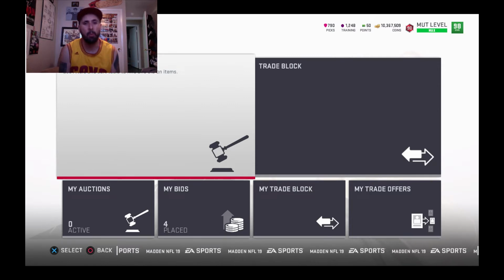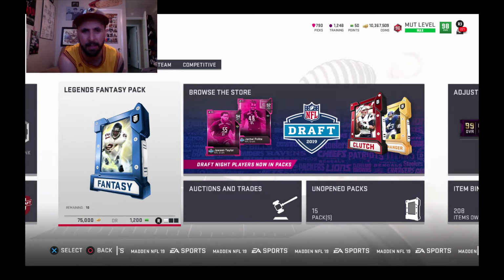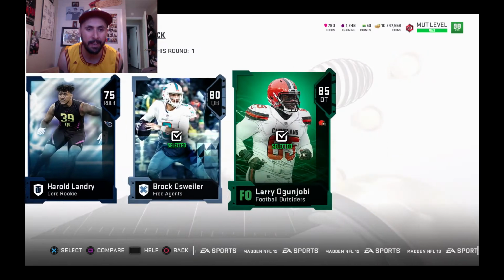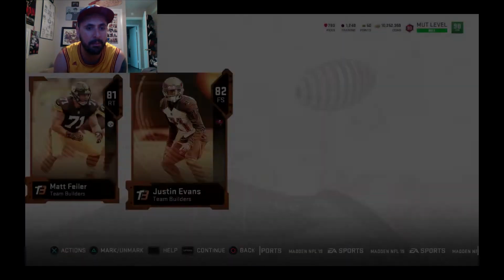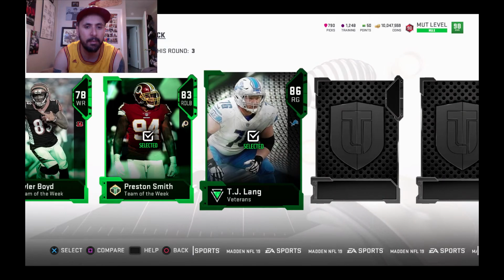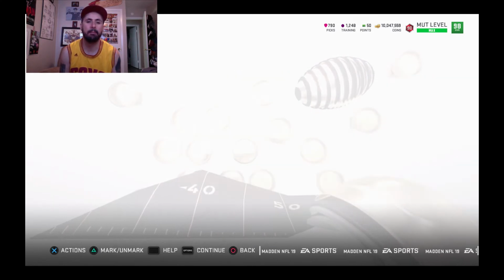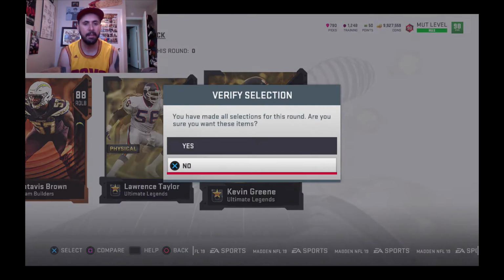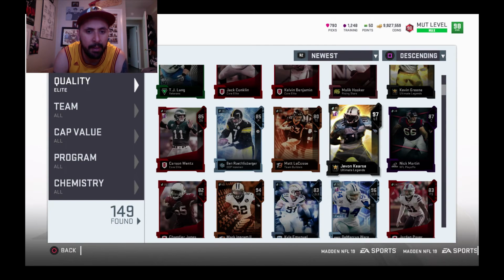**UL PACK OPENING!! 2 FULL LEGENDS!! OVER 800K MADE**